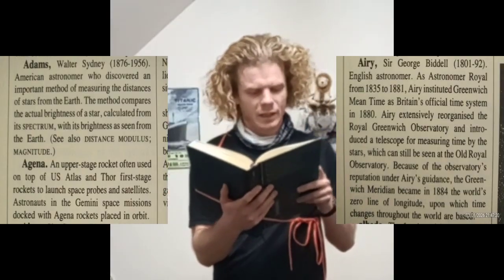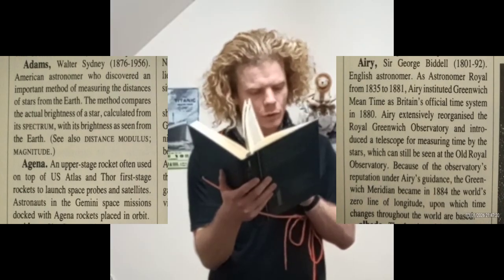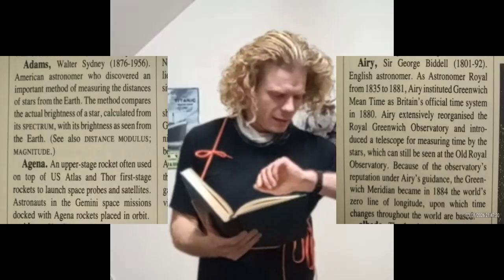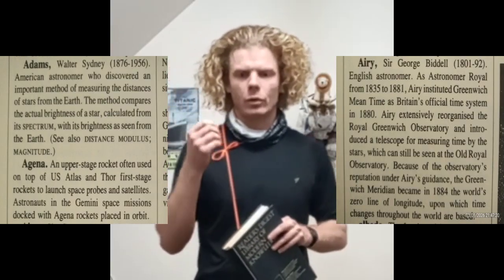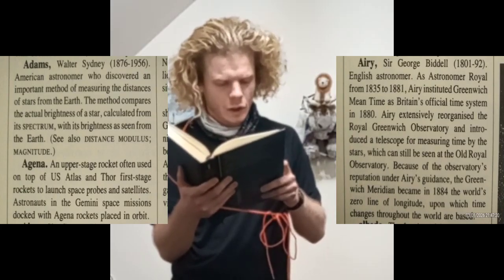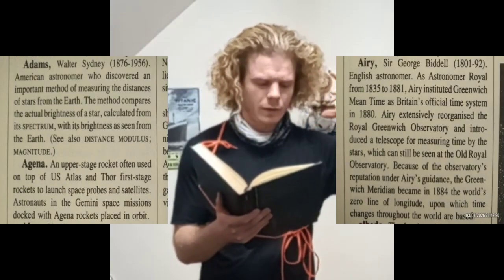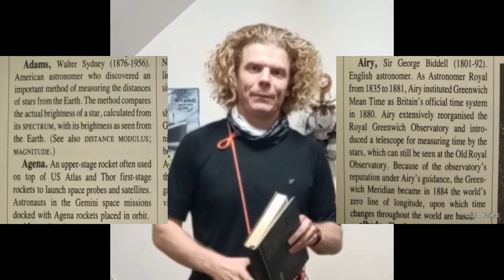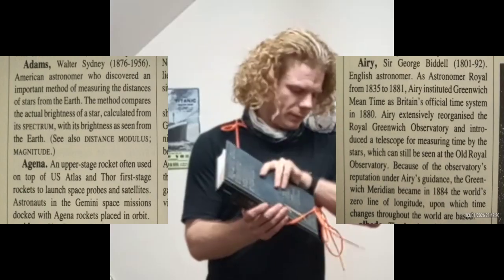Space Science Part 36, Walter Sydney Adams and Agena, and Body Centre Training, Reg. NILYHOEO